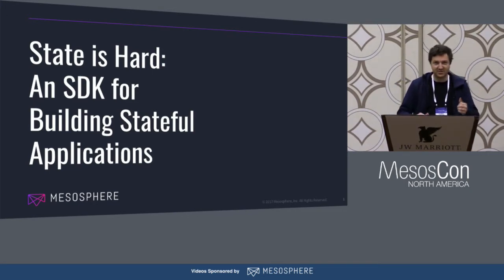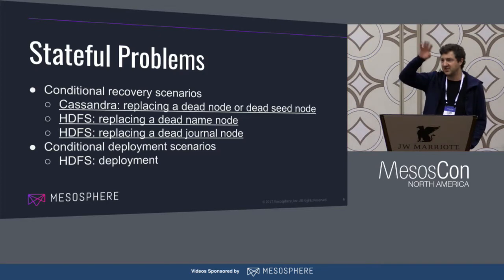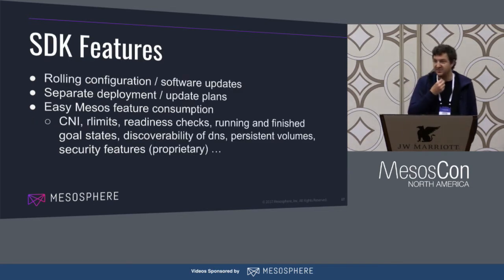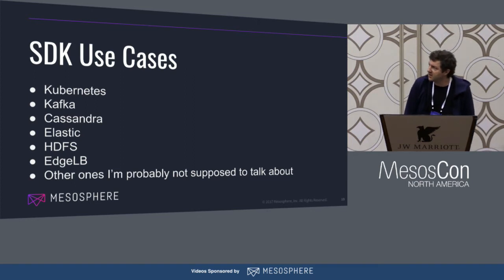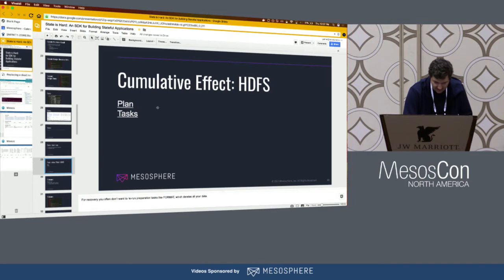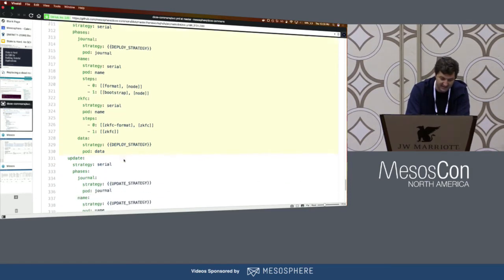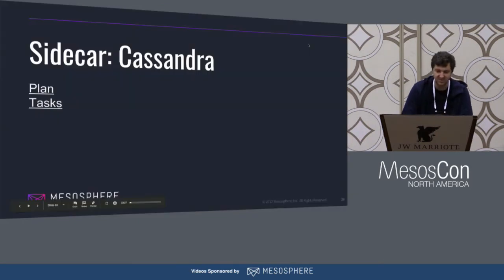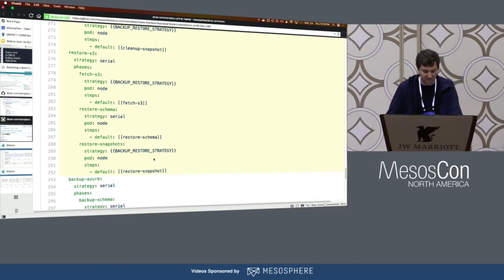State is Hard: An SDK for Building Stateful Applications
State is Hard: An SDK for Building Stateful Applications - Gabriel Hartmann, Mesosphere, Inc.

Apache Mesos and DC/OS are powerful tools to manage, deploy, and maintain services. But, rolling your own stateful application on top of DC/OS requires a deep understanding of Apache Mesos primitives and DC/OS components. Enter the DC/OS SDK.

From a bird’s eye view, most stateful systems look quite similar. Kafka, Cassandra, HDFS, Elastic and the rest of Big Data systems all have their own very specific concerns, but fundamentally they all need to:

The DC/OS SDK codifies the 95% of code that is shared between most services, standardizing how those services interact with Mesos.

In this talk, we will present an overview of the interface and briefly demonstrate how to write a service. We'll also present deep dive on the the internal design and implementation of services.

About

Gabriel Hartmann
Mesosphere, Inc.
Technical Lead
Gabriel is the lead engineer on the DC/OS Stateful SDK team at Mesosphere. Prior to Mesosphere, Gabriel worked on SQLAzure, the best database in the world. Before Mesosphere he worked at Microsoft working on the high availability team developing the second generation of SQL Azure. Prior to that, in an academic setting, he pursued monocular computer vision research in the context of driver assistance systems.